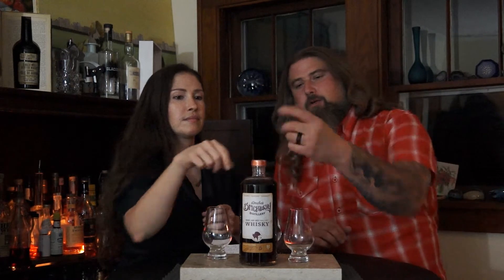Omaha's Brickway Distillery Sherry Cask Aged Single Malt Whiskey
Omaha's own! This amazing Sherry Cask-Aged Single Malt Whiskey is made right here in our home town of Omaha at Brickway Distillery. We are super excited to bring this review to you about this fantastic whiskey!
Make sure to visit us on Facebook and Instagram @ThatWhiskeyShow

This show is intended for viewers of the legal drinking age of 21 and over.
We do not condone underage drinking in anyway, shape or form...